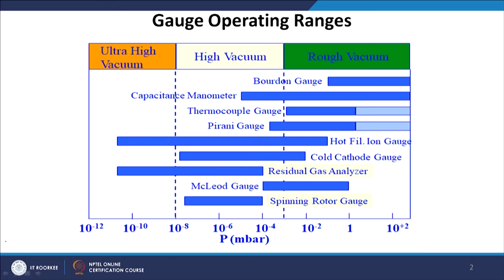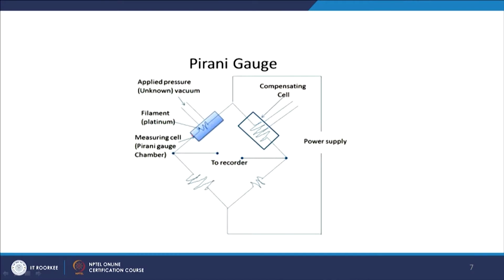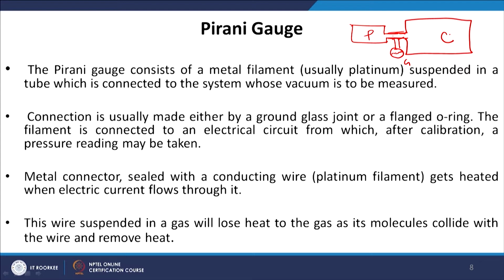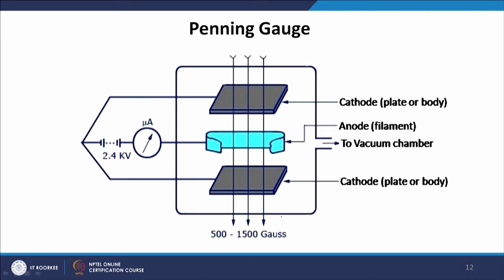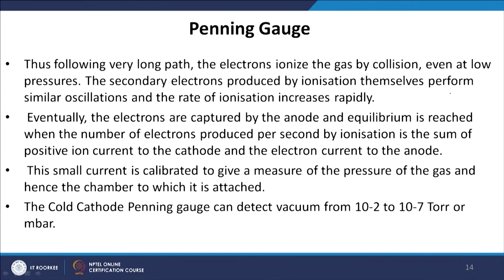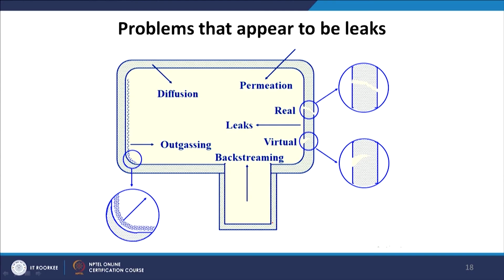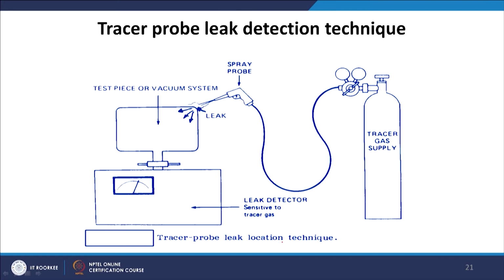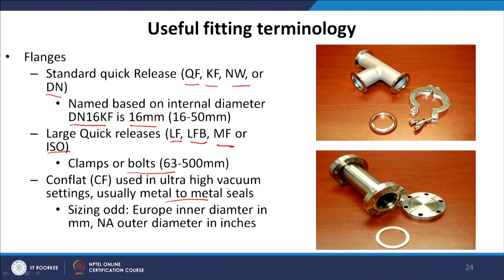Introduction of Pressure Gauges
In this video we have discussed about different gauge and their working.